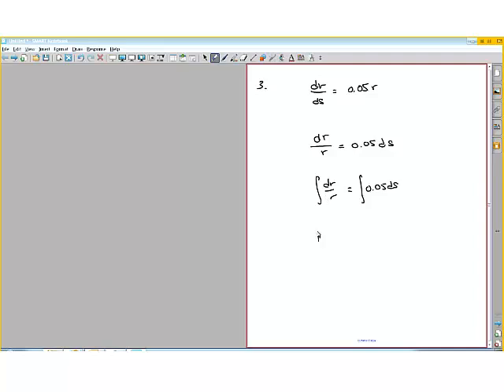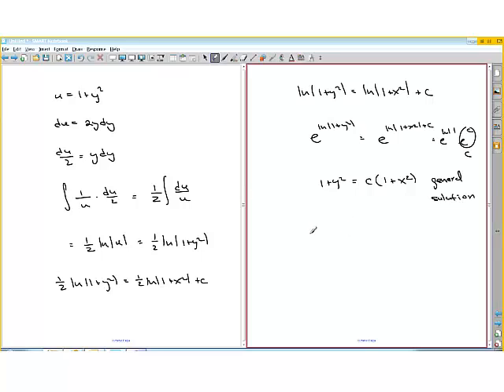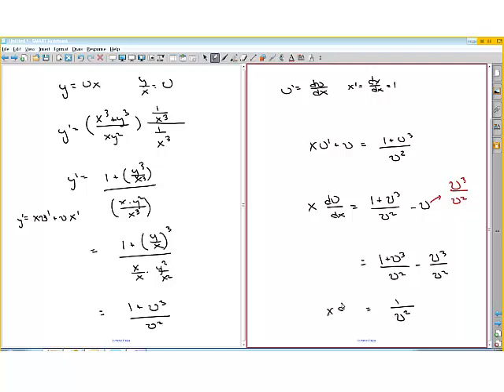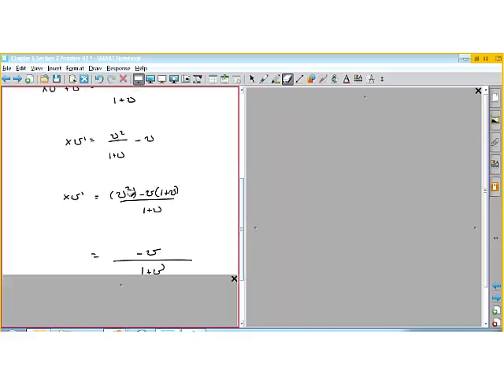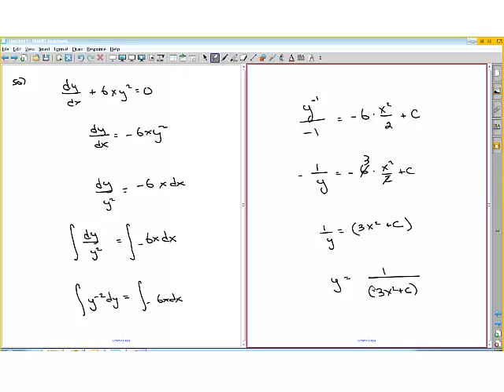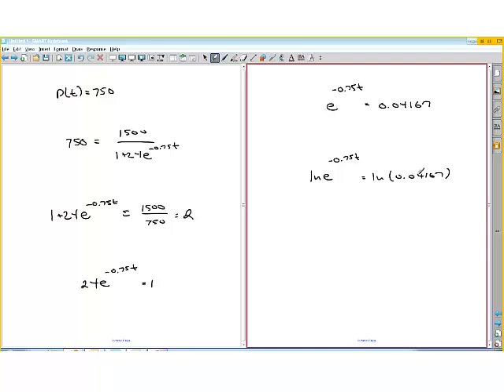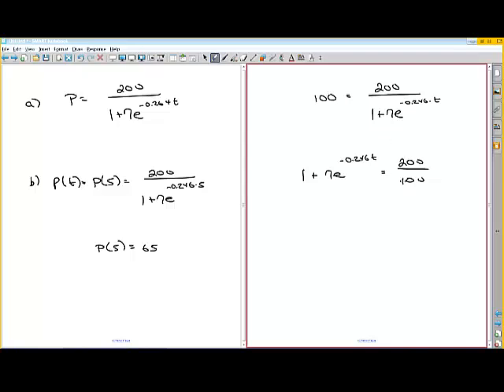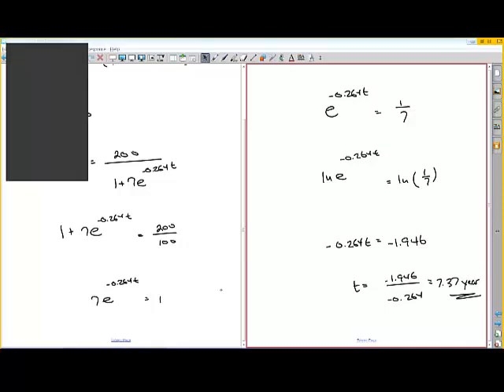Chapter 6 Section 3